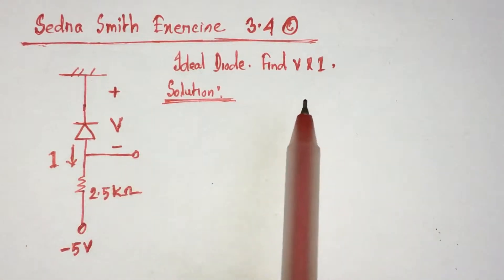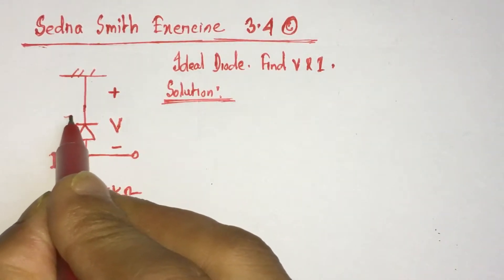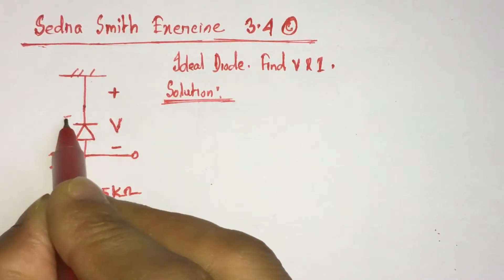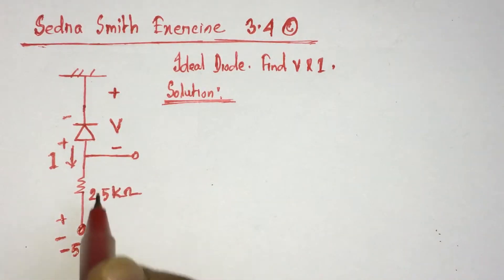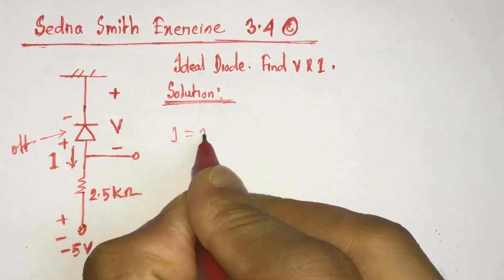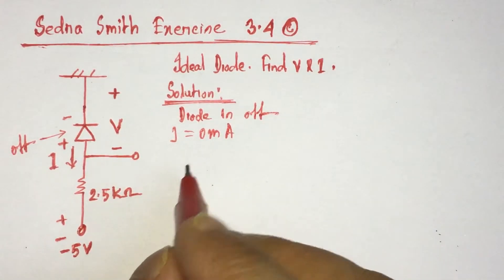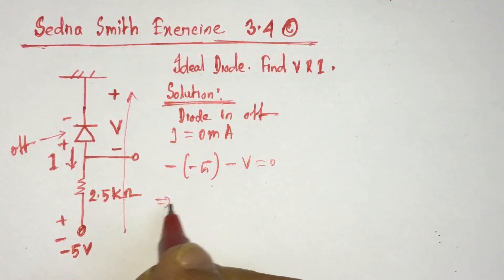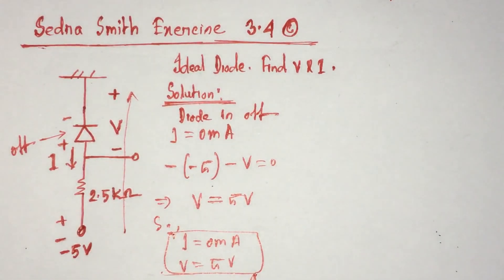Series Diode Circuit Solution (Sedra Smith Exercise 3 4 c)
This is a solution of series diode circuit Exercise 3.4 (c) from Sedra Smith book. Problems of Sedra Smith book is a bit difficult. This will help viewers to understand & solve diode related problems easily.